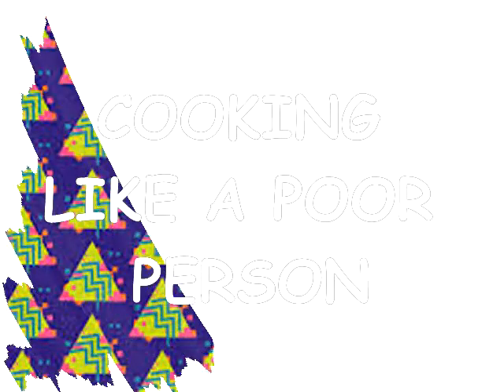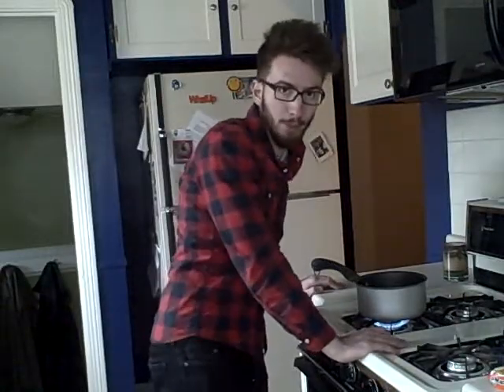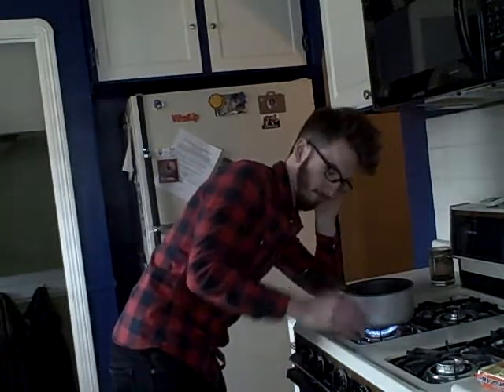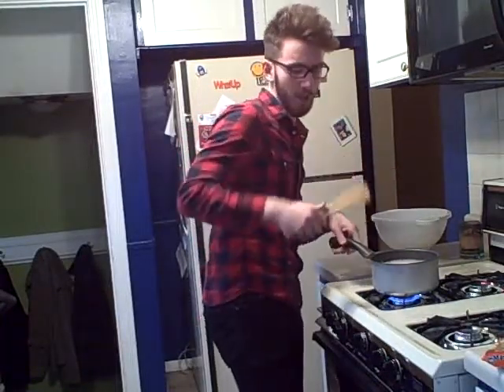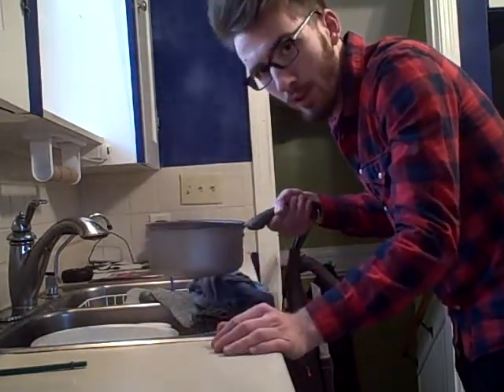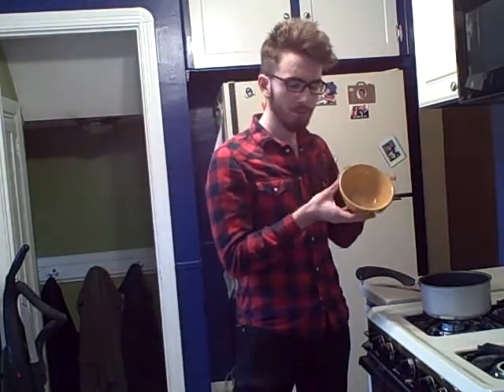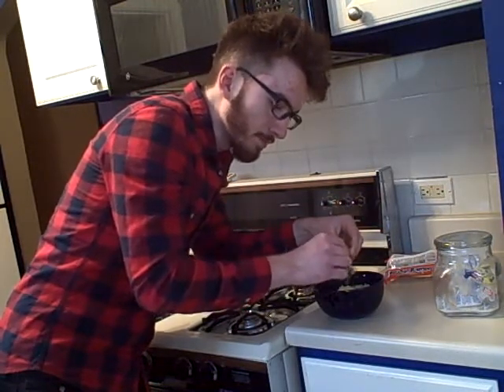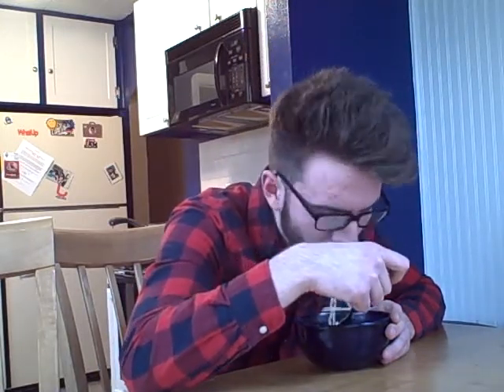Cooking Like A Poor Person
On today's episode of CLAPP, we're making Maruchan Ramen Noodles, an ancient recipe handed down to me from my great great great great great great aunt who invented the toaster strudel. Making ramen noodles was just a hobby of her's.

The word ramen is Korean for great noodley dragon.